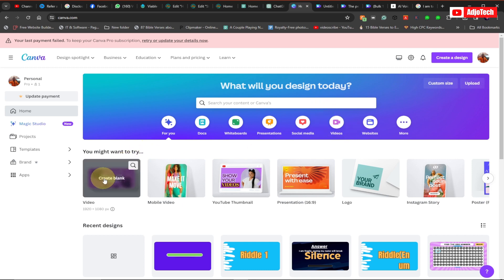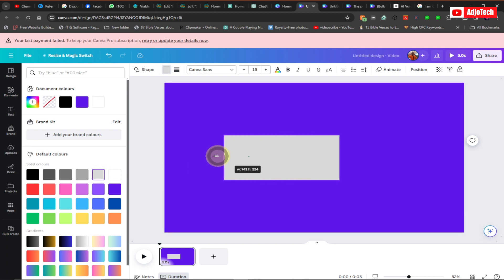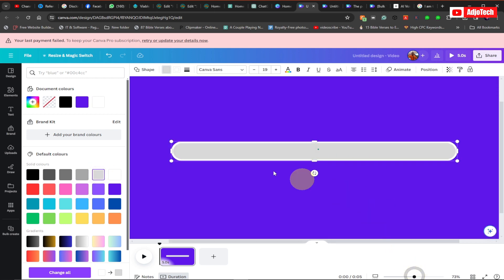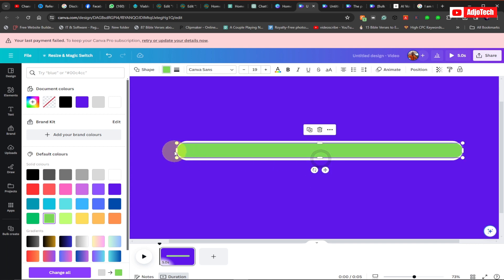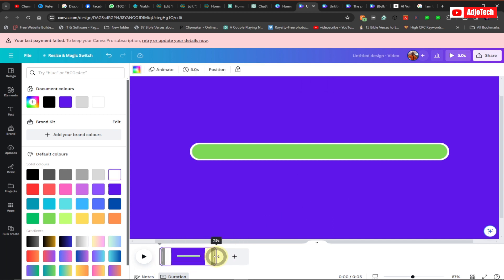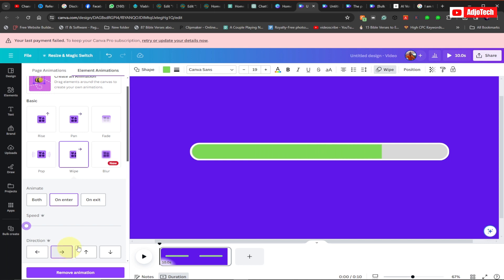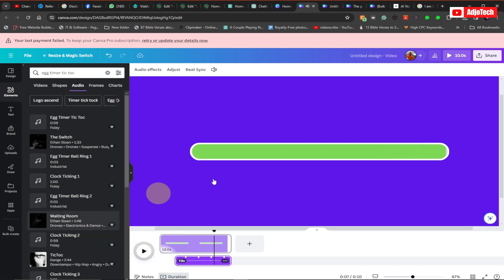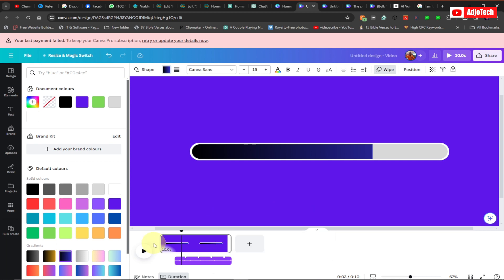How to Create an Animated Progress Bar in Canva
Learn how to Create an Animated Progress Bar in Canva step-by-step tutorial! In this video, we'll walk you through the process of creating a dynamic and visually appealing progress bar using Canva's user-friendly interface.

Whether you're a beginner or an experienced Canva user, you'll discover simple techniques to add motion and style to your designs. Follow along and unlock the power of animation in Canva to elevate your projects to the next level. Don't miss out – watch now and start creating captivating progress bars today! CanvaTutorial Animation DesignTips"